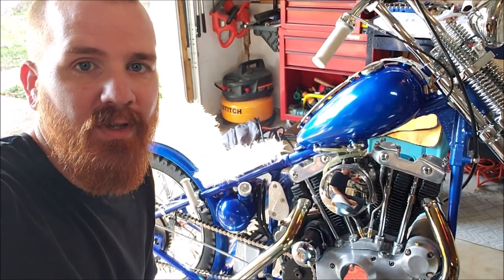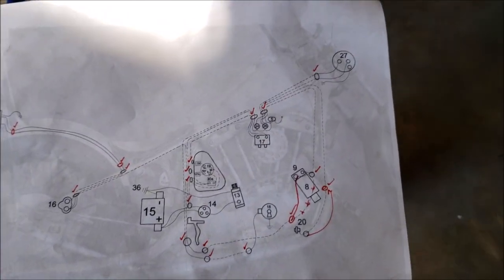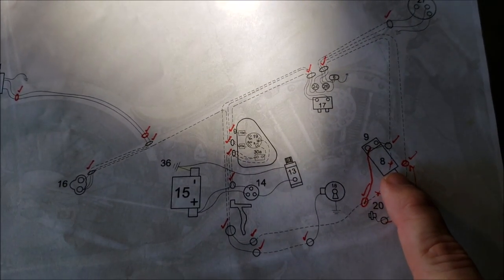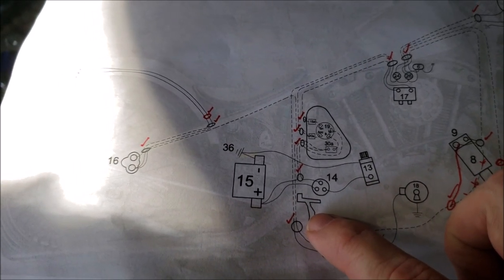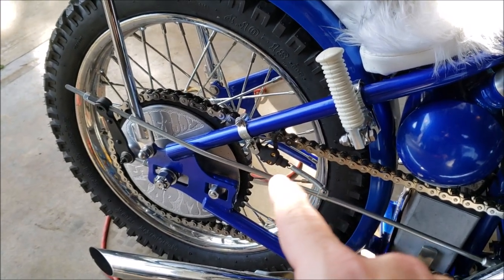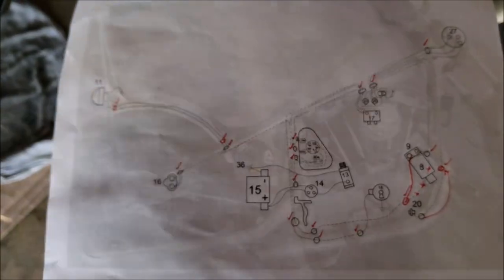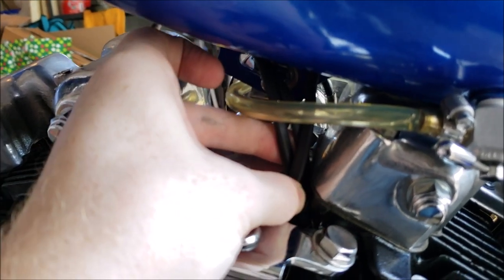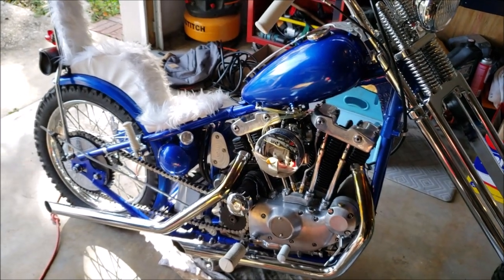HOW TO: CHOPPER / BOBBER WIRING - PART 1 OF 3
Hey there fellow chopper builders. So here’s the detail. Wiring up a custom motorcycle from scratch is definitely one of the biggest love/hate relationship tasks in finishing any bike project. Some people loathe the process, don’t know which online diagram to trust, don’t know how to set up the layout, or how to finish it let alone where to get started. But for me, I love it. The planning, prep, the quiet-ness of it. I find it oddly soothing to wire a bike. So… I’ve found myself in a lot of conversations with others online about how I did my setup. After a lot of back and forth messages I figured it might be easier to just make a series of videos to capture everything I had to say. The result is a 3-part video series. They get a little long winded at times - sorry about that. But the goal was to capture as many details as possible.

Please definitely check out the other two videos of this series… along with the rest of my Channel for other fun chopper and dirt bike content.

THE STORE:
to check out the custom merchandise I’ve designed just for you! T-Shirts, Hoodies, Coffee Mugs, Stickers, and more… all proceeds from purchases on my RedBubble page go right back into this chopper build and creating new video content for you to watch. So please take a moment to head over and pick up some threads!

THE GEAR:
Riding shots recorded on a Sony action cam HDR-AS100V with assorted Luxebell mounts, Audio-Technica ATR3350iS microphone, Biltwell Gringo S Helmet with Chrome Mirror Bubble Shield, Straight video recorded on Samsung Note5 in 4K. Basic Windows Movie Maker editing.

THE BIKE:
1971 Harley Davidson Sportster 900cc custom motorcycle. Came stock with drum rear brake, right-side shifter (left side rear brake pedal), and a Zenith Bendix carb with adjustable main jet. Previous owner(s) did a lot of backyard engineering to this one that all had to be undone. So I’m going through it to make it radically new. 12” over narrow springer. All new wheels and tires. New sheet metal. King Queen seat. Tons of engraving… and more!

THE STORY:
In 2004 I bought my first street bike - a brand new Harley Davidson Sportster 1200 custom. Loved it. Rode a lot for a few years. Gave birth to a deep passion for custom motorcycle design. But time passed, and building a family became the priority. In March of 2015 I got back into dirt bike riding after several years having no motorcycles at all. Had a blast. Learned a lot. Went through several bikes and upgrades. Started to get kinda good on the track (at least not dead last). Things were progressing really well (fully documented here on the YouTube channel) until March of 2017 when I managed to crash during a race. Broke clean through my upper humerus and split the scapula. Ouch. Spent the rest of 2017 getting healthy again and in that time… decided to step away from Motocross. But the passion for motorcycles remained. In January of 2018 I jumped head first into a custom street bike build. A chopper. Starting with a donor bike and working my way through it to create something of my own design. This has been a dream of mine - to build a bike my way. All of those years and years of ideas and thoughts - now it’s time to give it a shot!